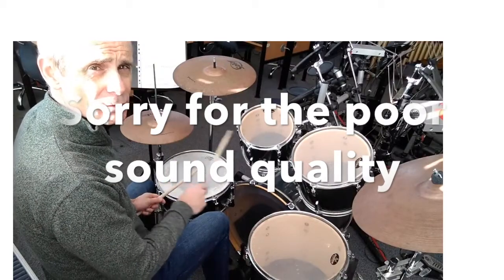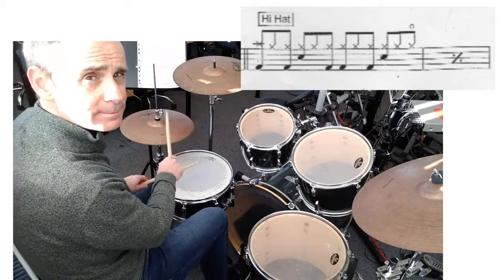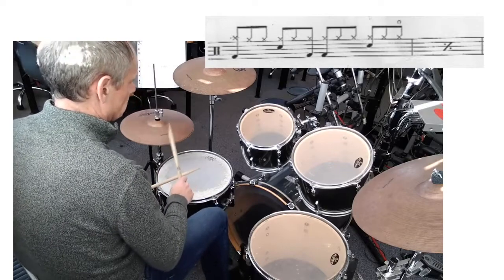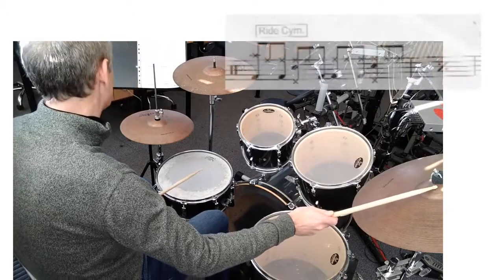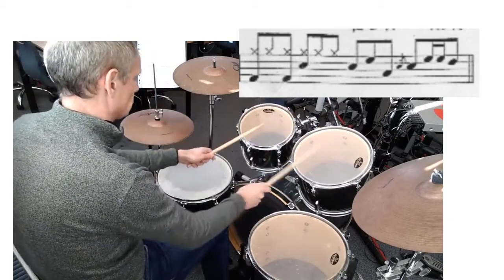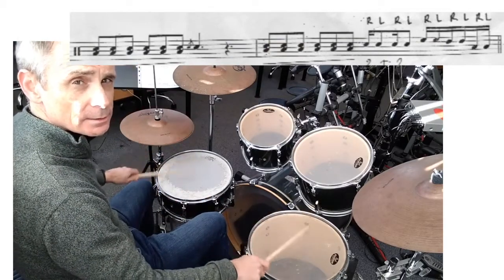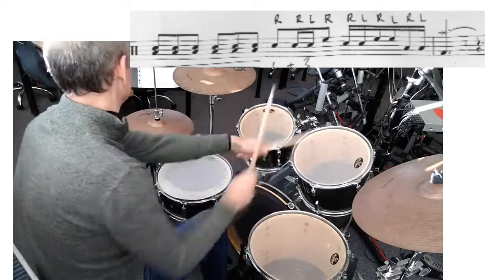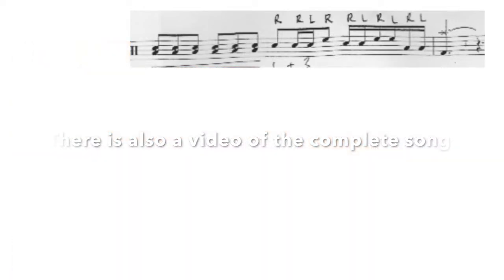Nat 5 Drums - 'Never Tear Us Apart' Instructional Video